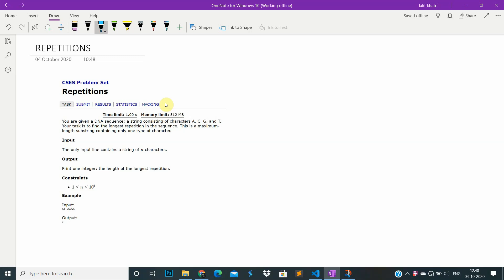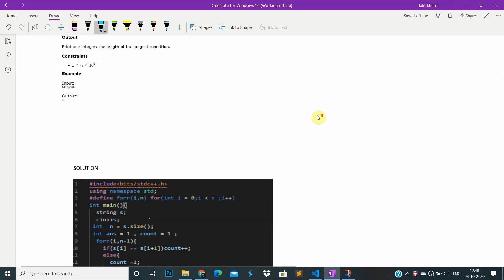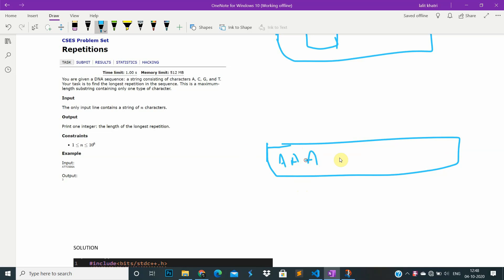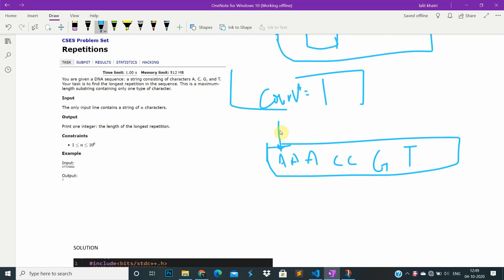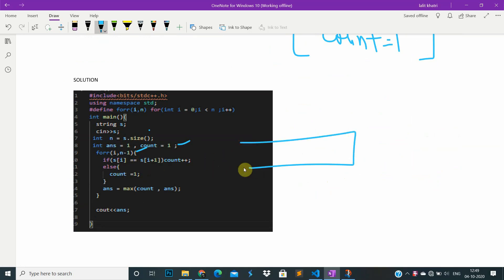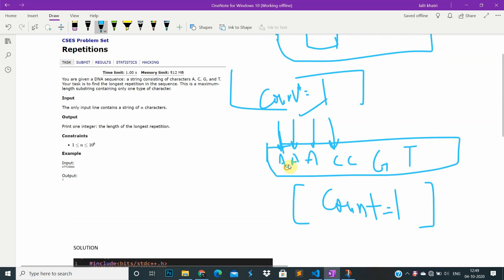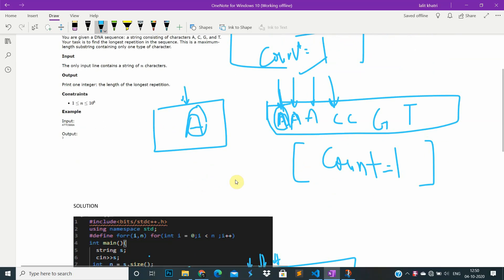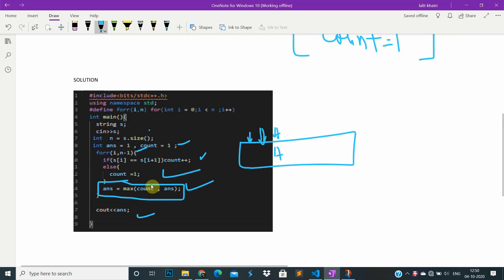Repetitions || Weird Algorithm || CSES Problem Set || Introductory Algorithm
CSES problem set is best to develop your coding skills.